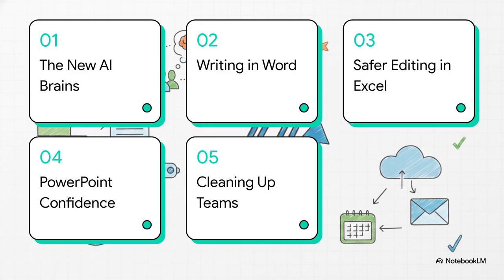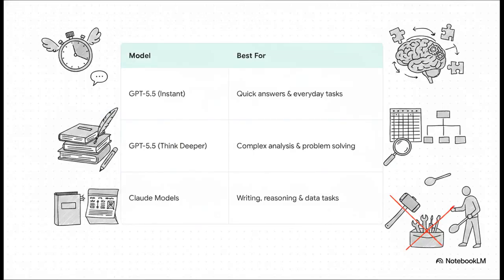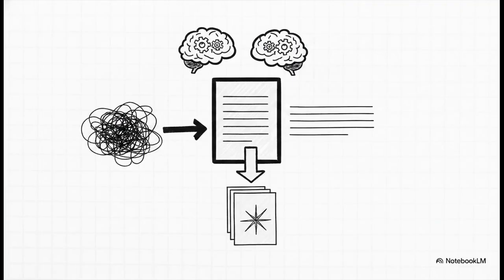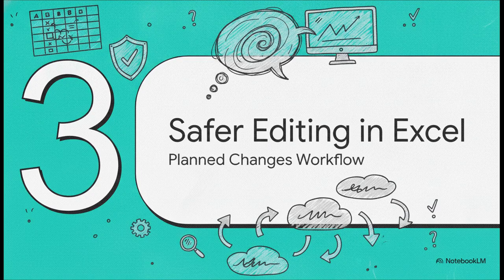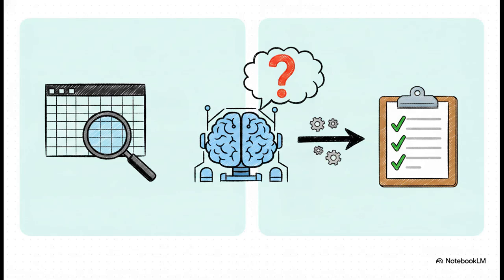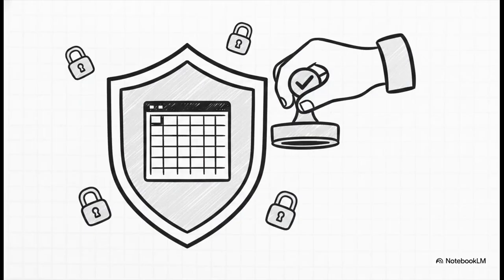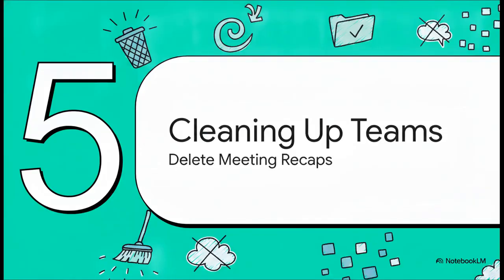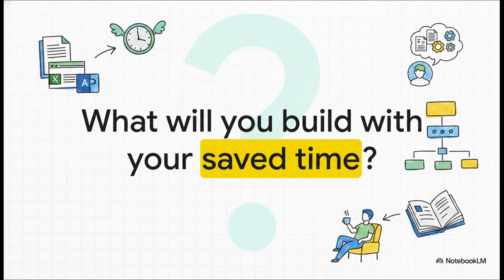New Copilot Features